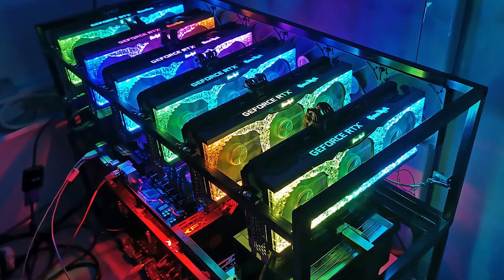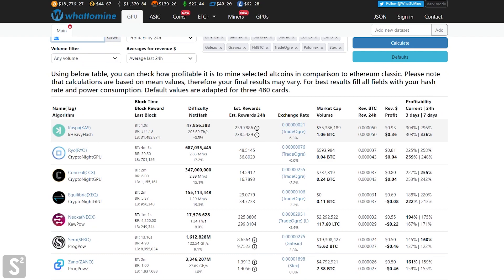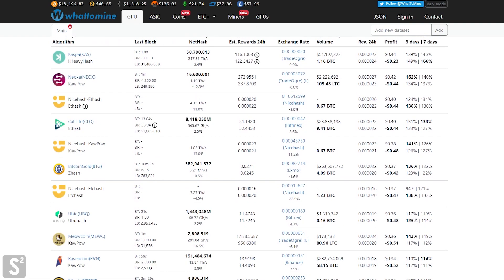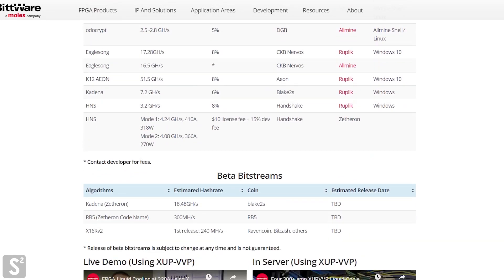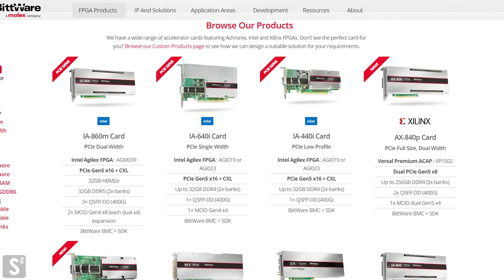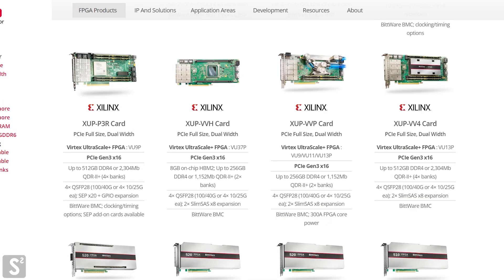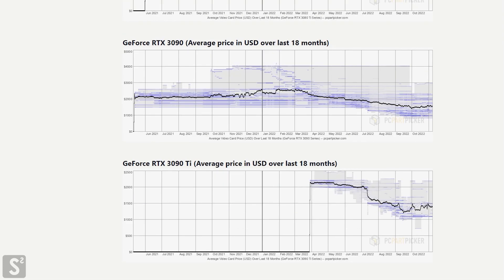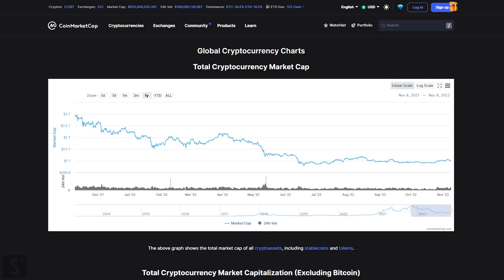What's Next For GPU Mining...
Over the past few months GPU mining has been very unprofitable due to the ethereum merge wiping out most miners. The ones who are profitable have very low energy costs or have been mining using FPGA's or CPU mining. In this video we explore how GPU mining will be looking forward.

00:00 GPU Mining Profitability
01:25 FPGA Mining
03:41 GPU Prices
04:55 Cryptocurrency Market Cap
06:34 Ravencoin Mining